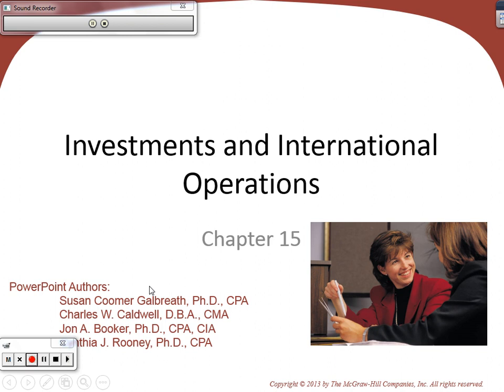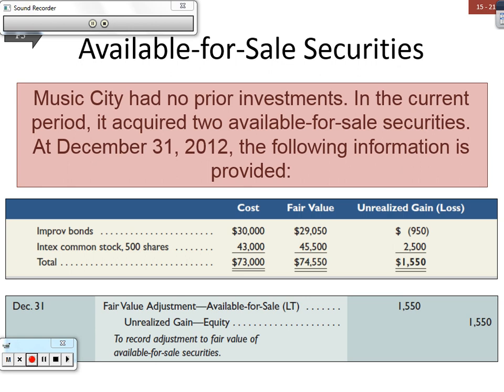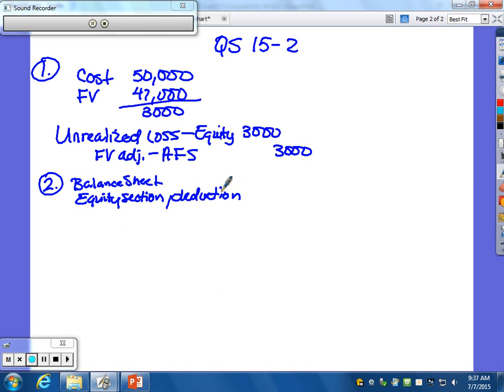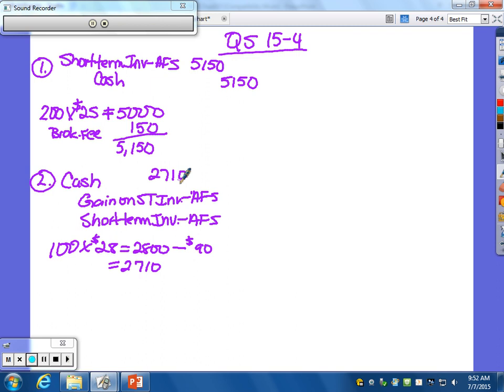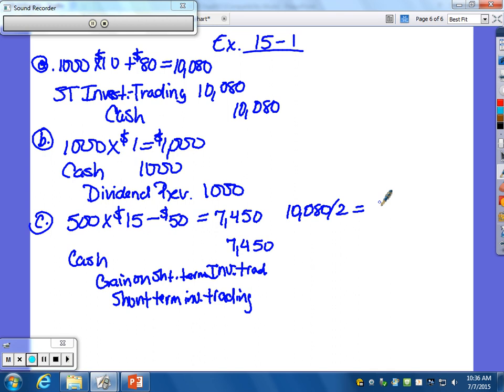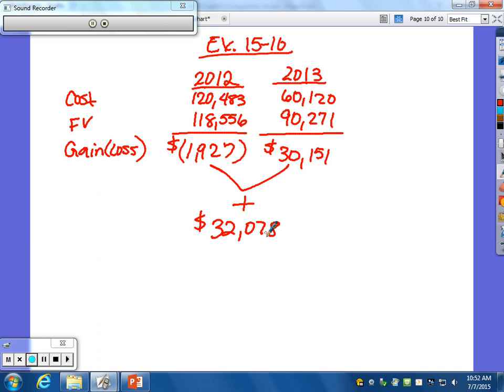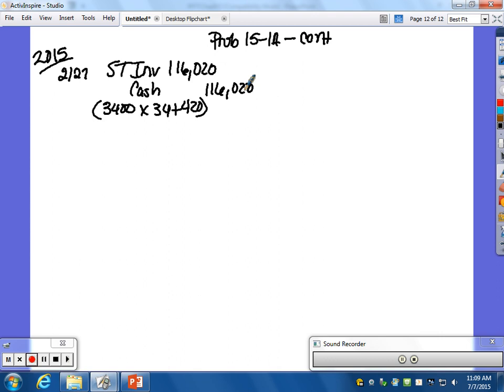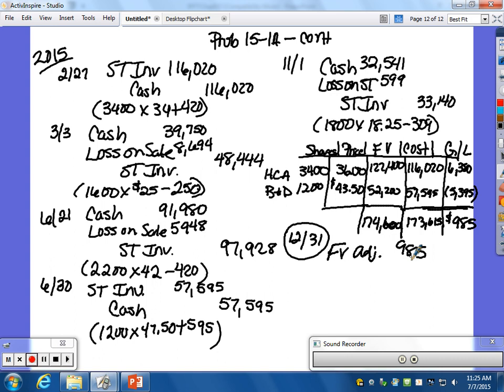CHAPTER 15 - INVESTMENTS AND INTERNATIONAL OPERATIONS